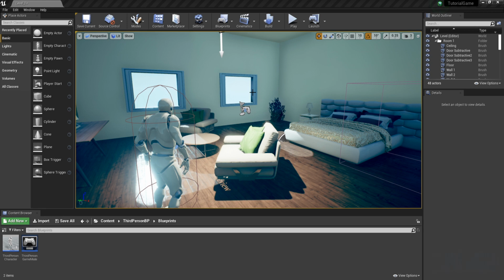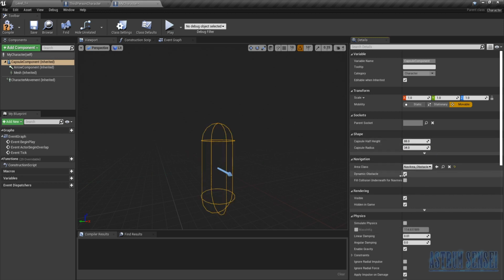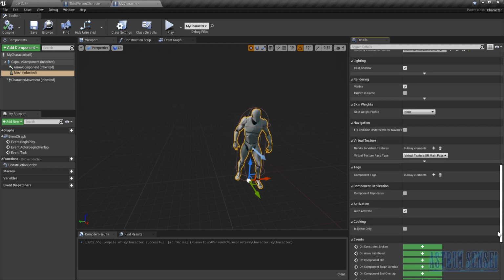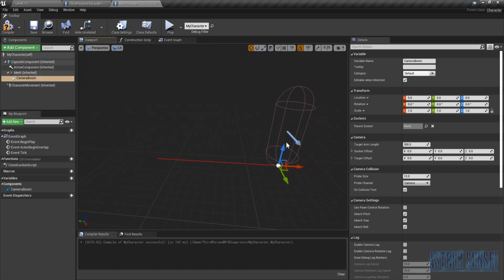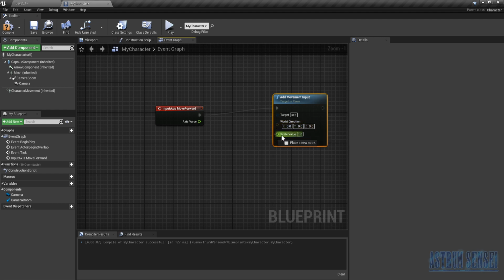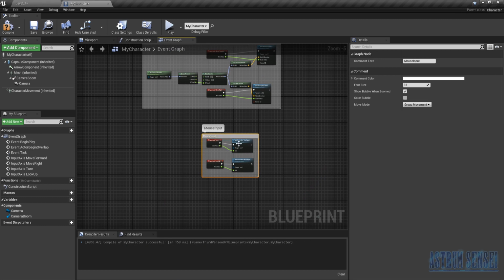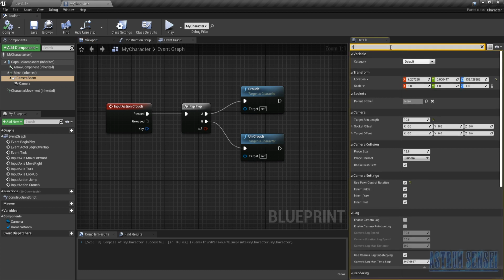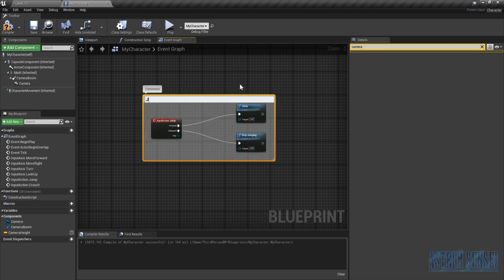Creating A Basic Playable Character Controller - Character Blueprints in Unreal Engine 4